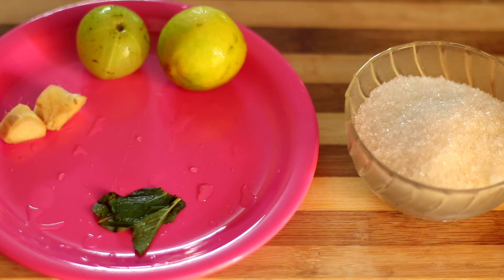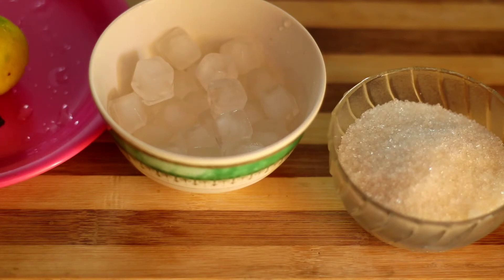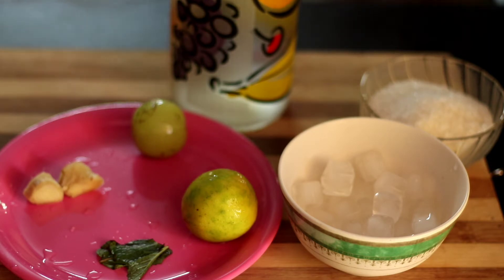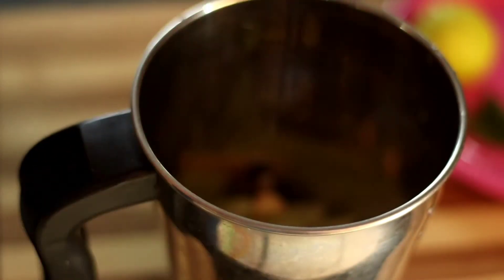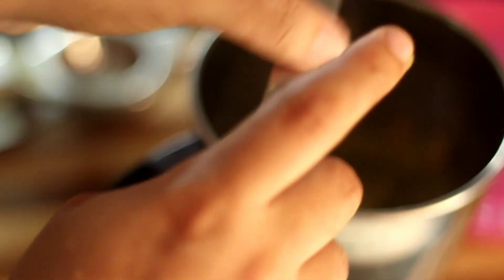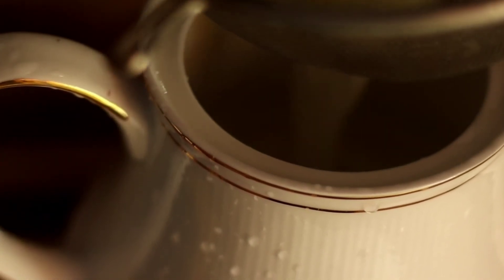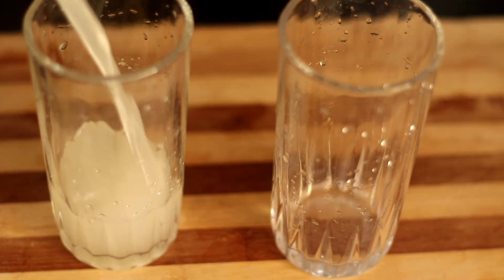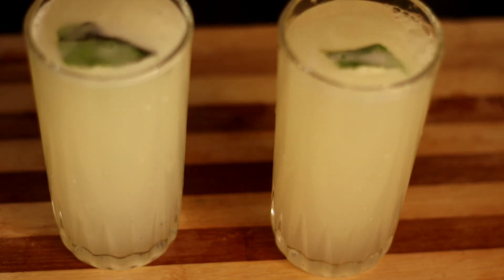Special refreshing lemonade//ഈ വേനൽ ചൂടിന് ആശ്വാസമായി വ്യത്യസ്തമായ ഒരു ജ്യൂസ്സ്//summer drinks